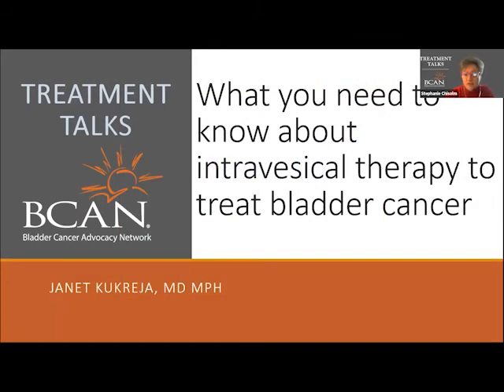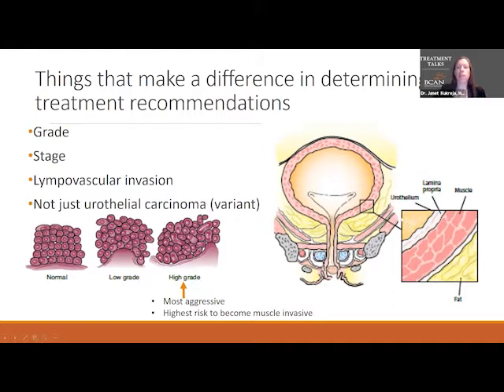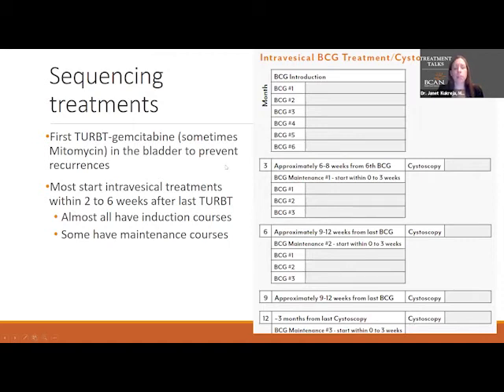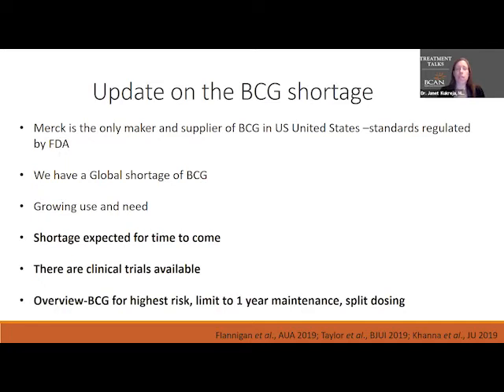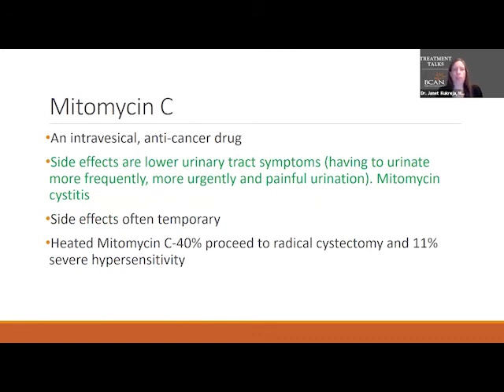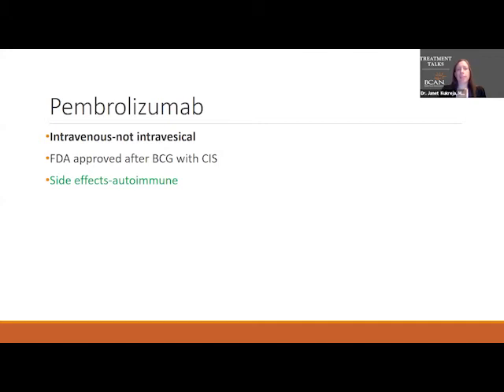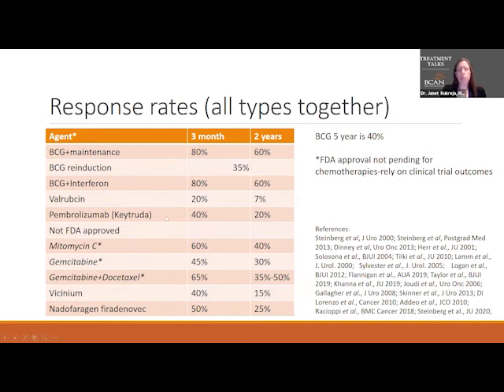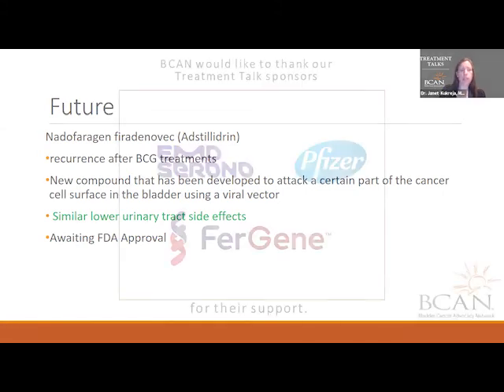Treatment Talk: Intravesical Therapy Treatments and Schedules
BCAN hosts its first Treatment Talk, featuring Dr. Janet Kukreja and two patient advocates to discuss intravesical therapy. In this segment Dr. Kukreja explains the different types of intravesical therapy and the schedules for giving them.